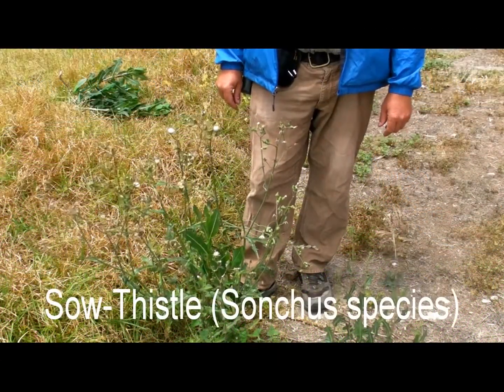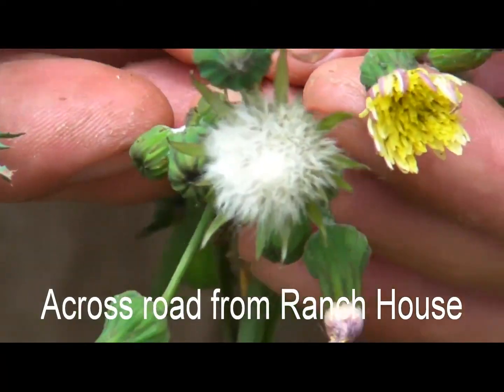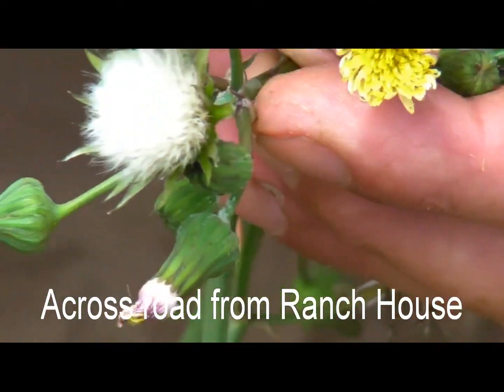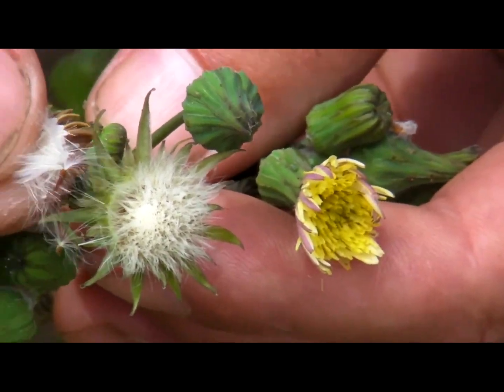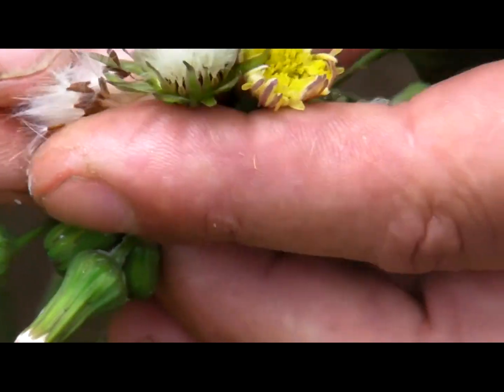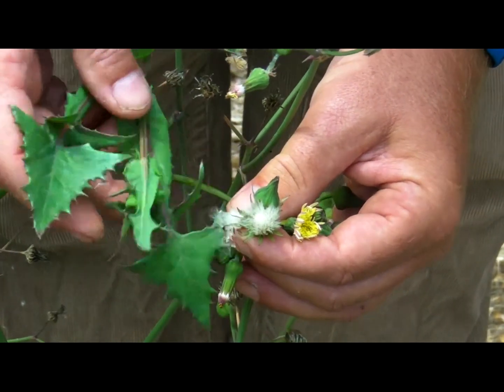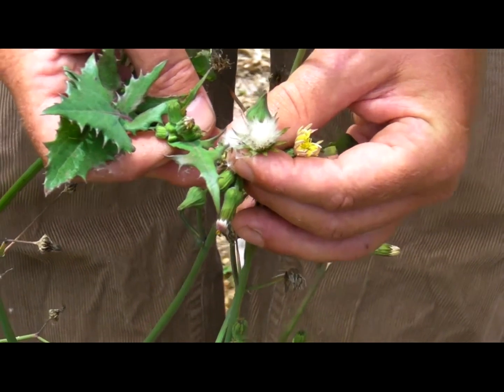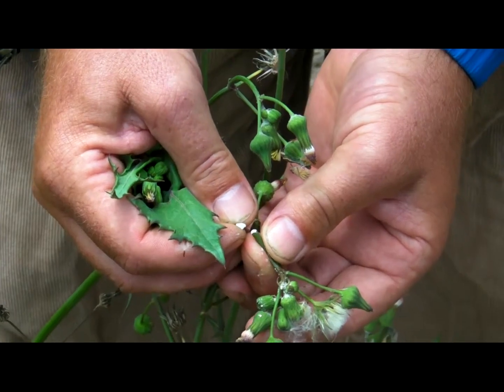Sow Thistle (Sonchus Sp.) Santa Cruz Island, Channel Islands National Park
Plants of Scorpion Canyon, Santa Cruz Island, Channel Islands National Park. Updated version of video originally produced by David Chubb. Presented by Ken Owen, Executive Director of Channel Islands Restoration.